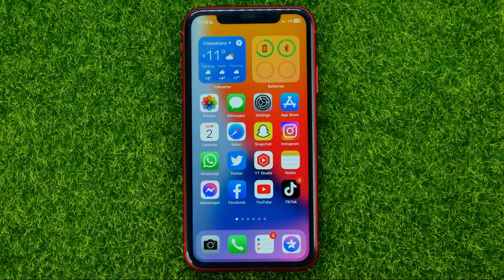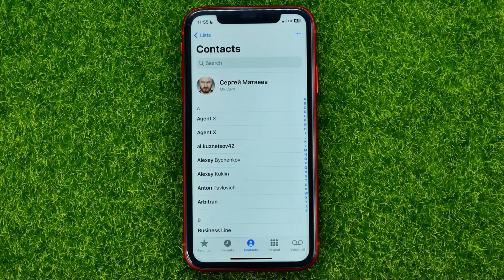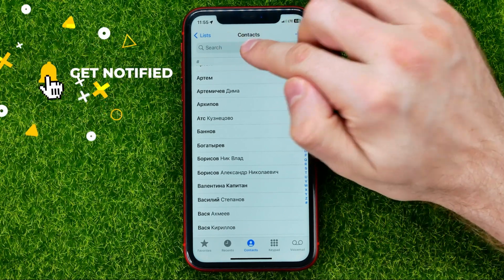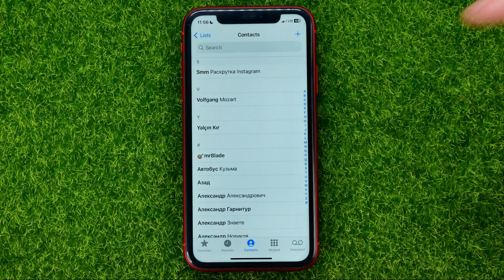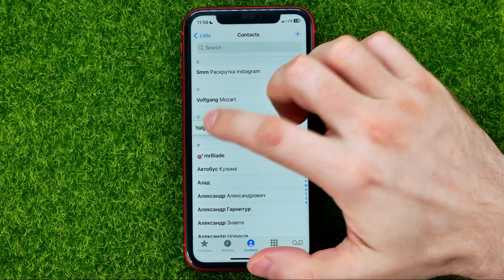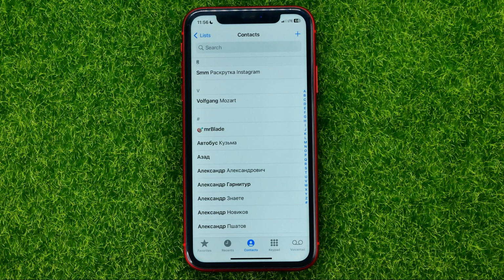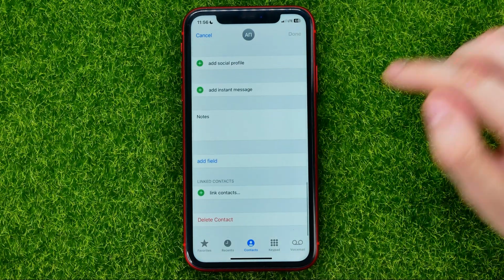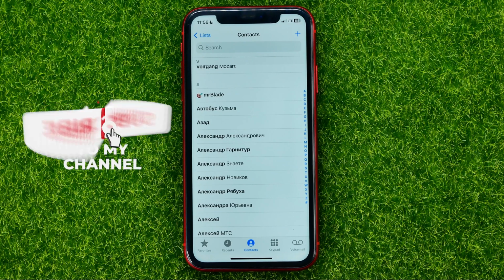How to Delete Contacts on iPhone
If you are looking for a video about how to delete contacts on iphone, here it is!
In this video I will show you how to delete contacts on iphone fast. Be sure to watch the video to the very end.
You will learn how to delete all contacts from iphone. That's easy and simple to do from your phone.

00:00 - Intro
00:24 - How to delete contacts on iphone